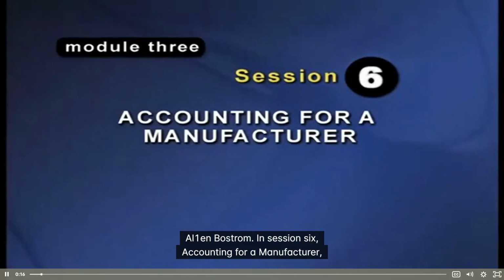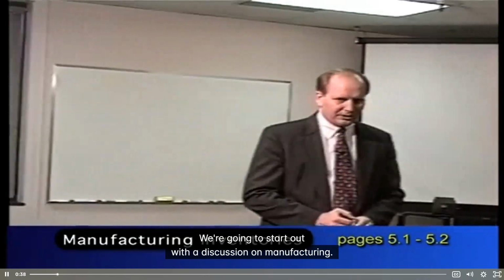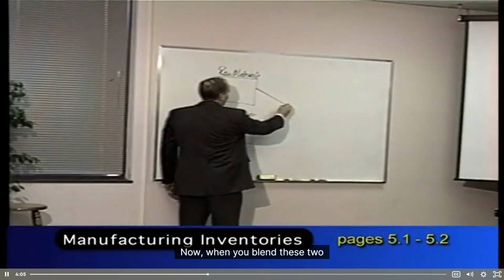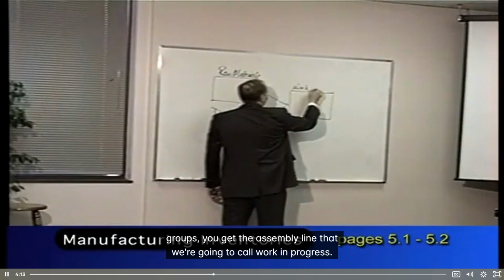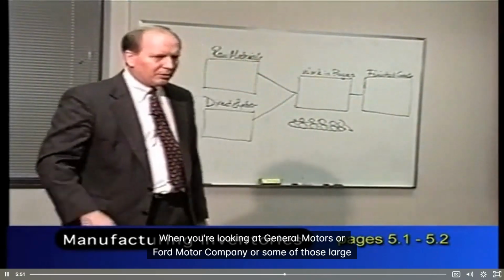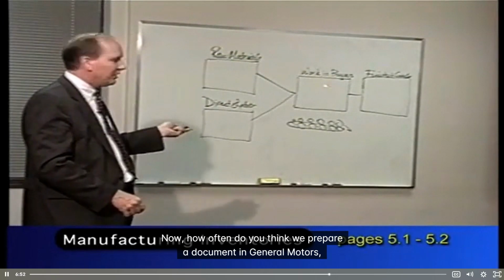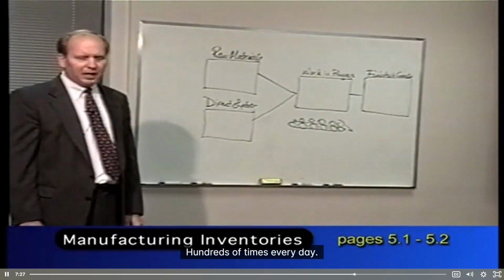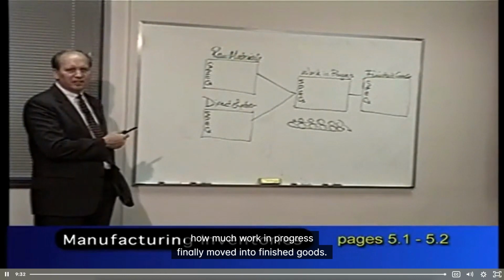Manufacturing Inventories M3 S6 T1